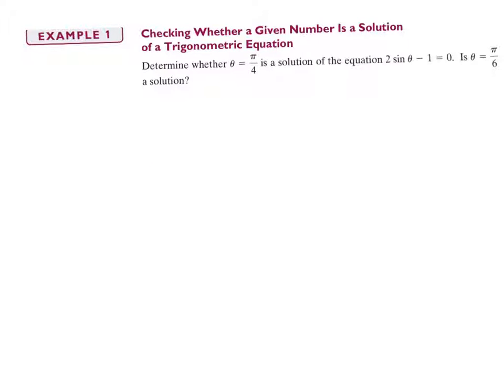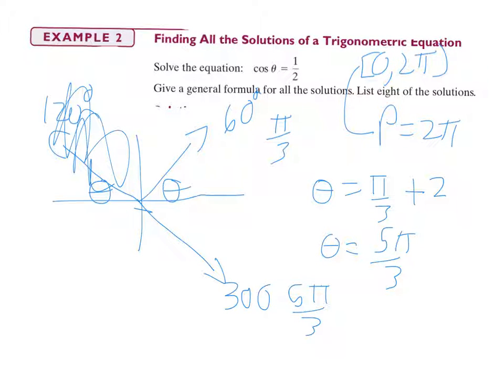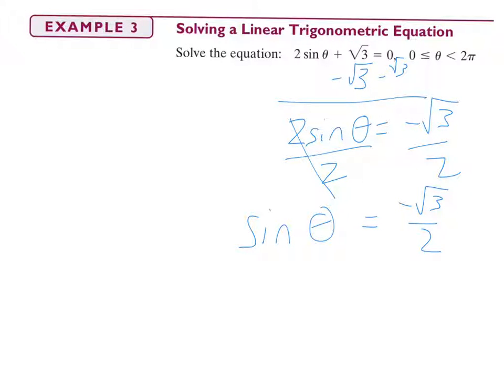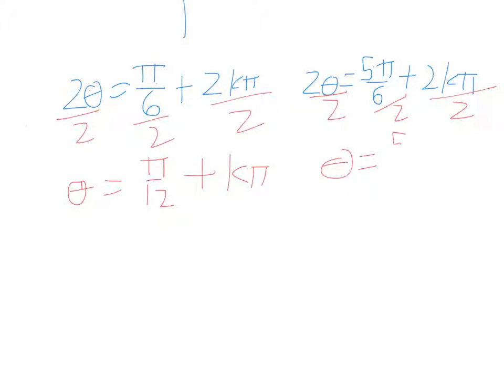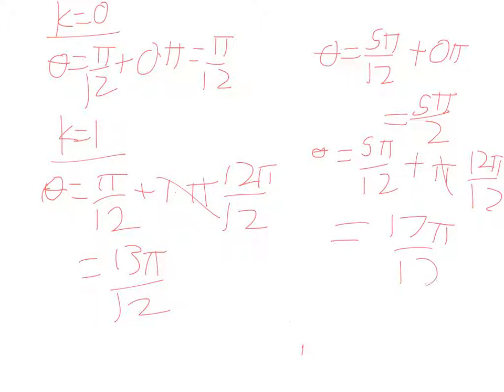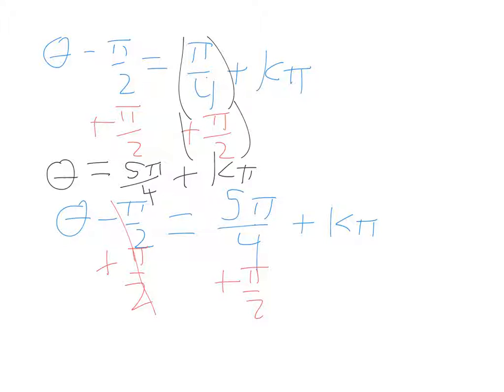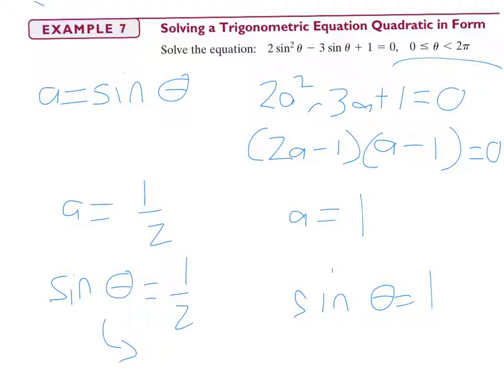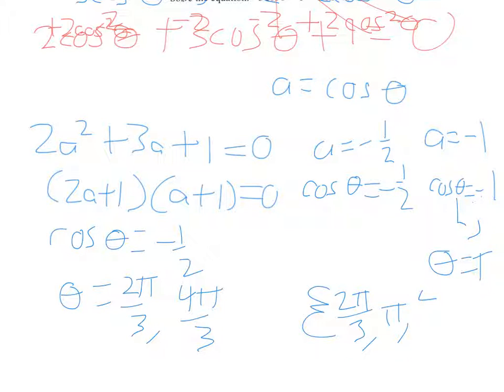Sec 7 3 Trig Equations